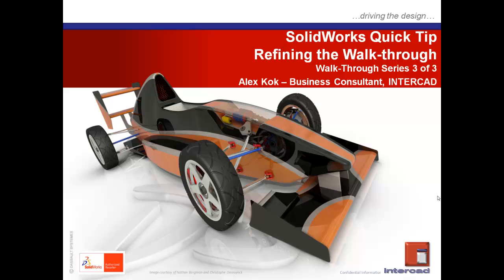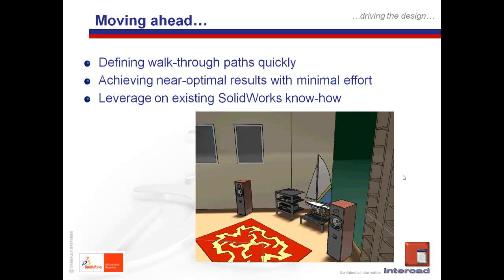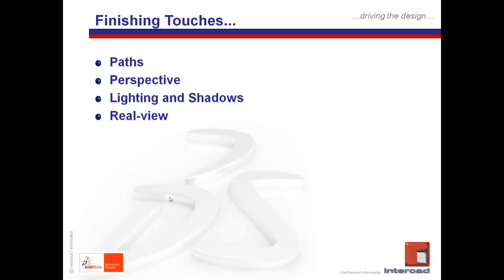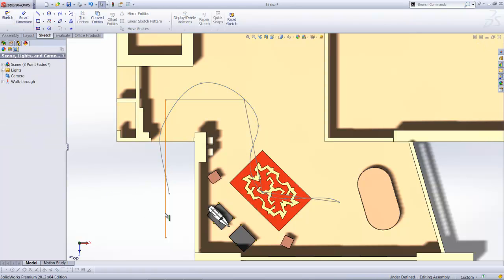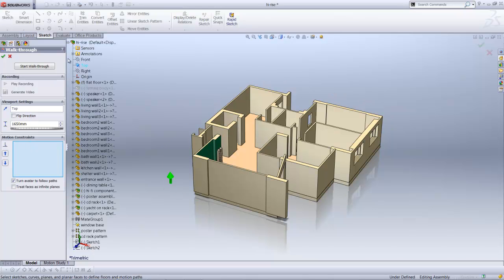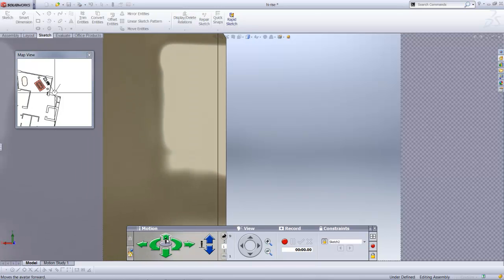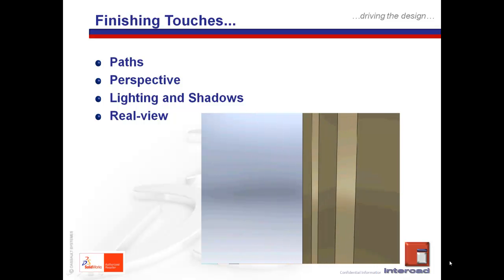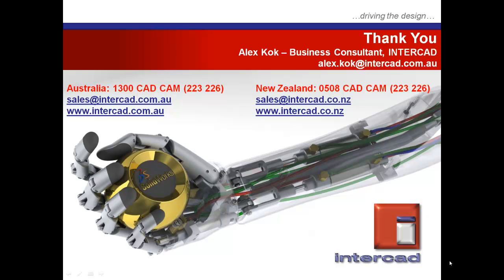Solidworks Quick Tip Tutorial - Refining the walk-through (Part 3 of 3)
Following on the first steps of walk-through creation, Intercad's Alex Kok demonstrates the final part of this quick tip series which covers the use of existing SolidWorks features which enable users to quickly add visual appeal to a walk-through with minimal effort.